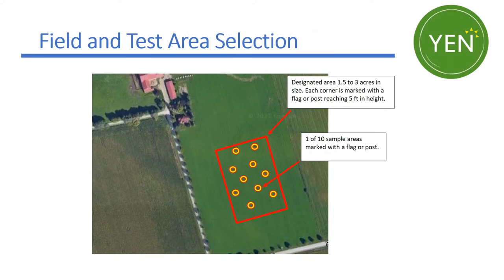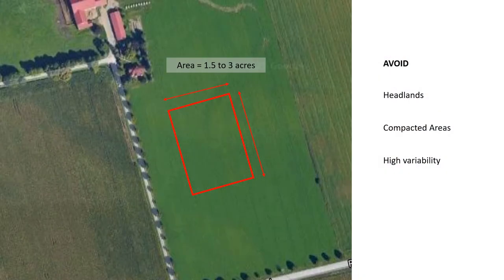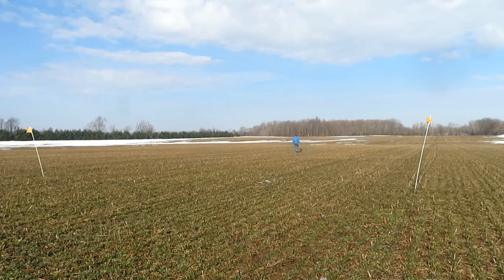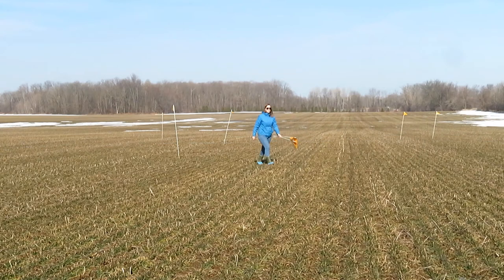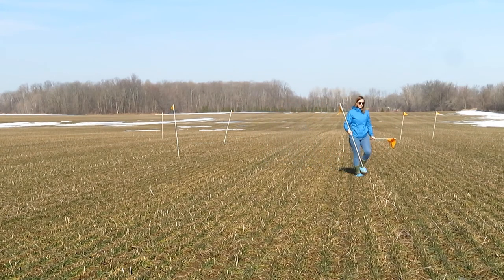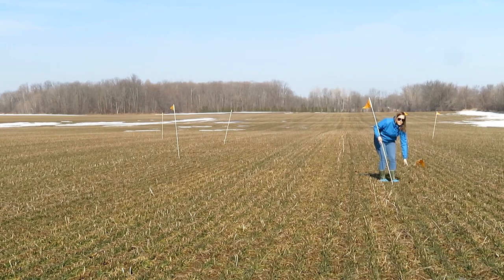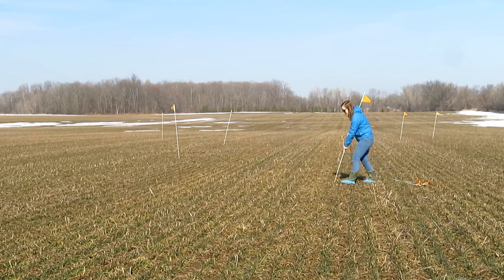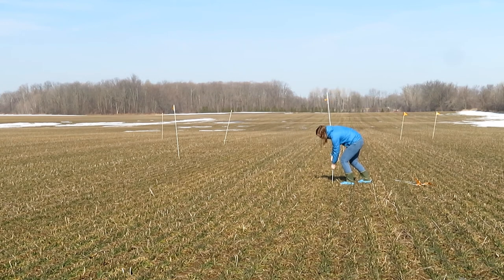Great Lakes YEN: Test Area Selection Video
This video shows how to select the test area for the Great Lakes YEN project and how to properly mark the area out with flags.  All sampling will occur from the location of the 10 flags.